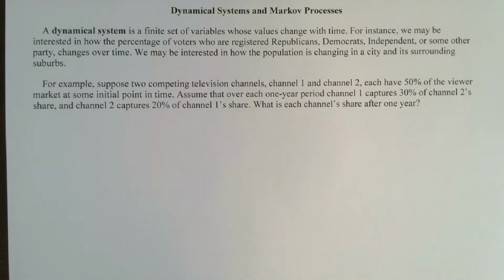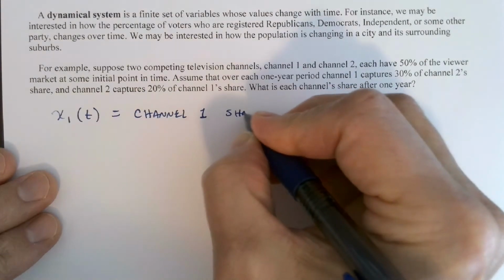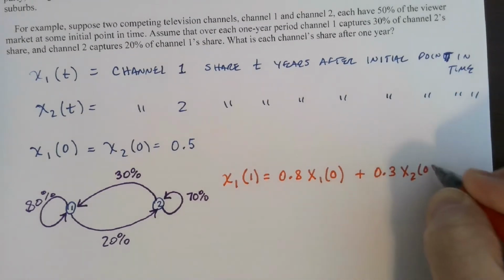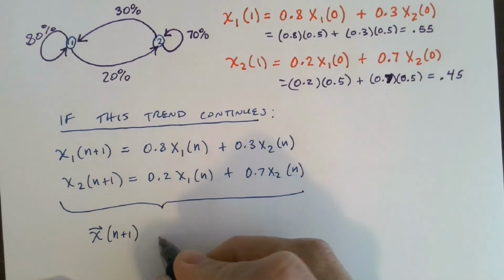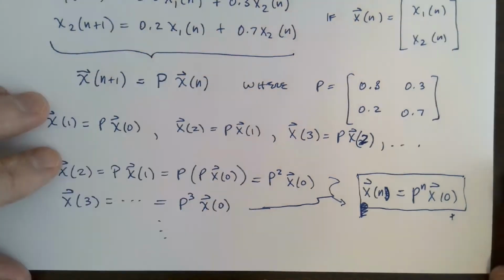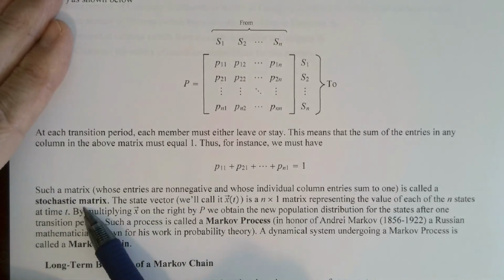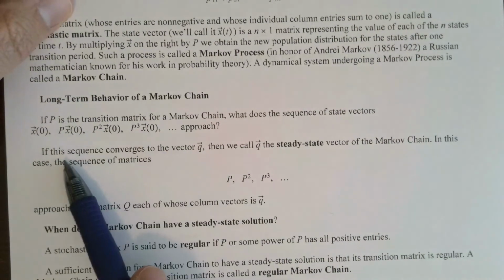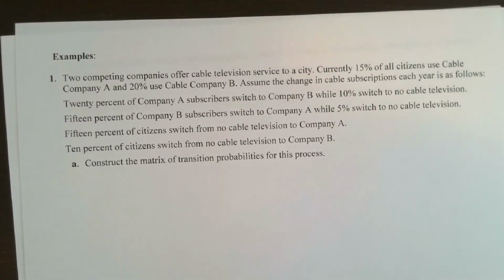Markov Chains Part 1